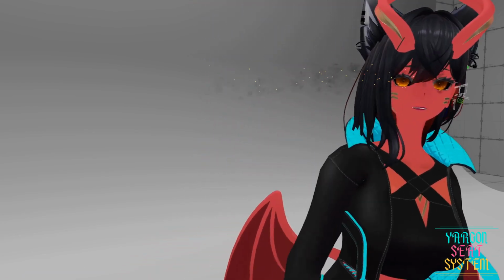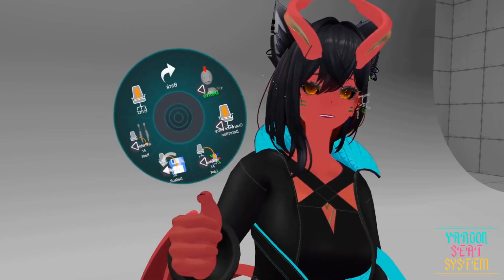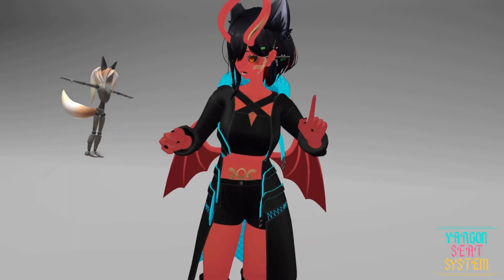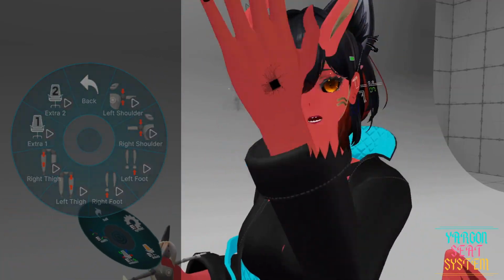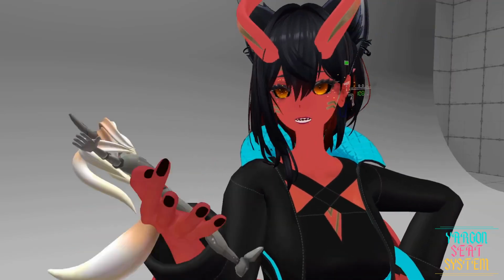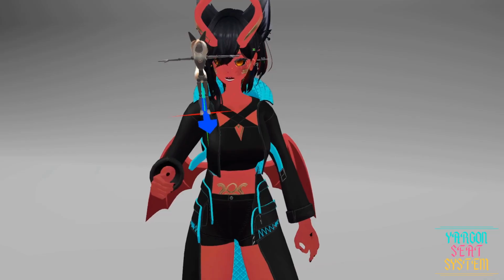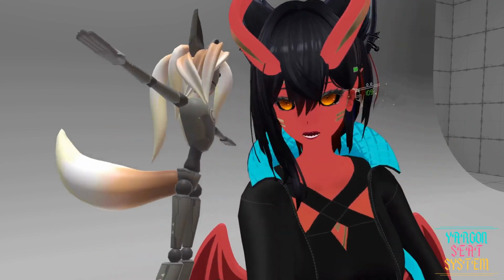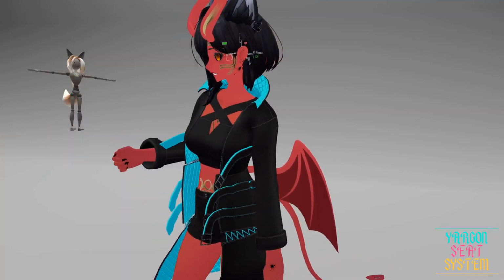Yargon Seat System Demo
A demonstration of the Yargon Seat System.